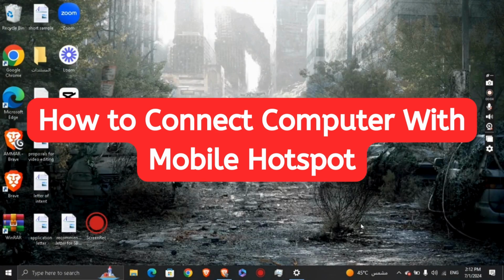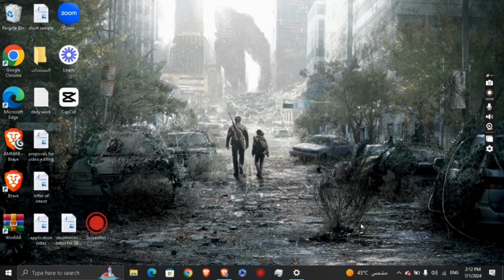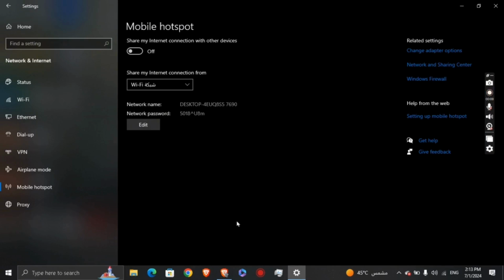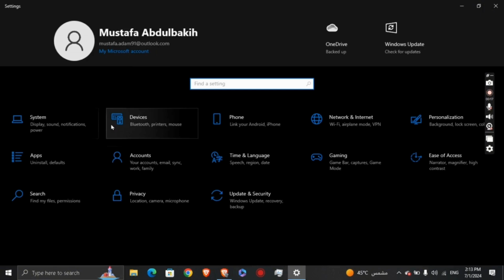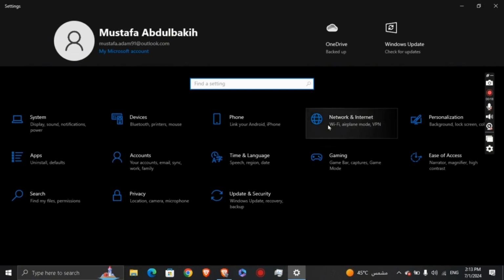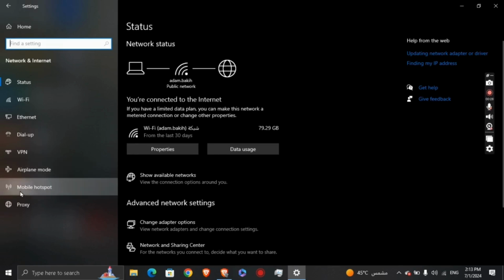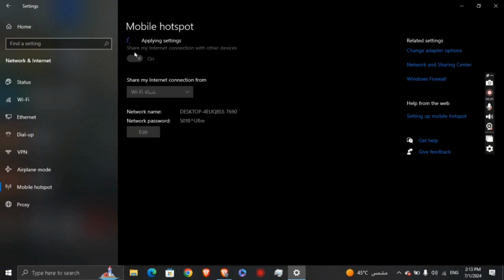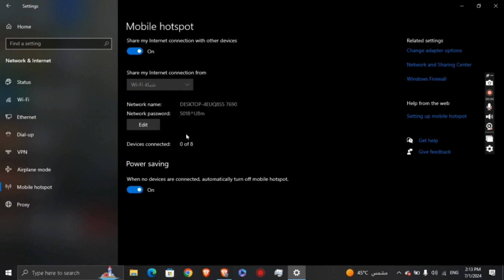How to Connect Computer With Mobile Hotspot (2025) | Easy Guide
How to Connect Computer With Mobile Hotspot

Hey everyone! 👋 In this video, I'll show you how to connect your computer to a mobile hotspot.